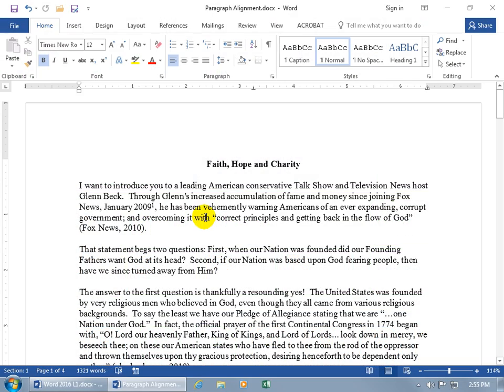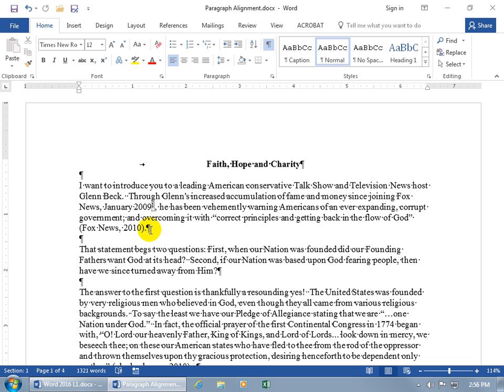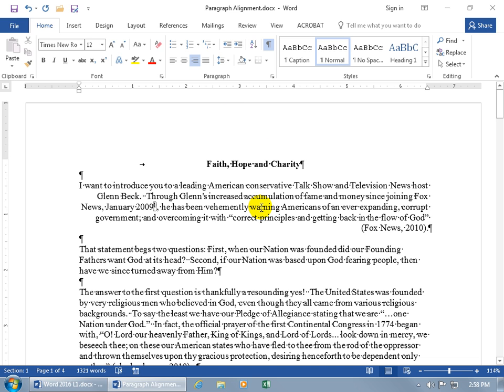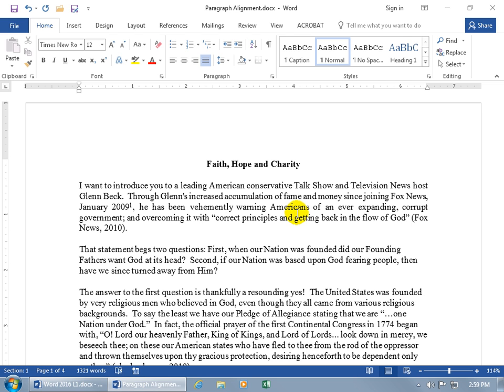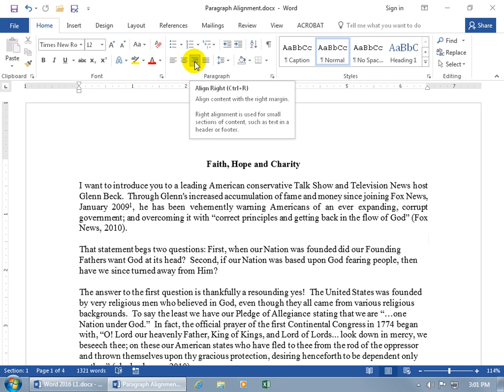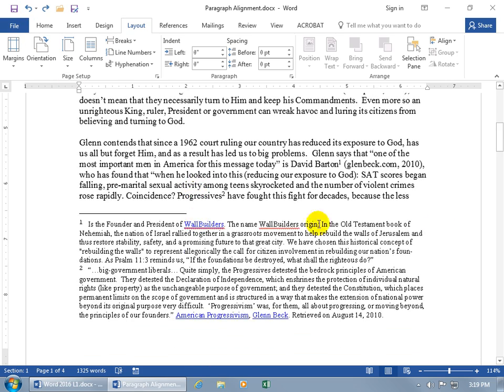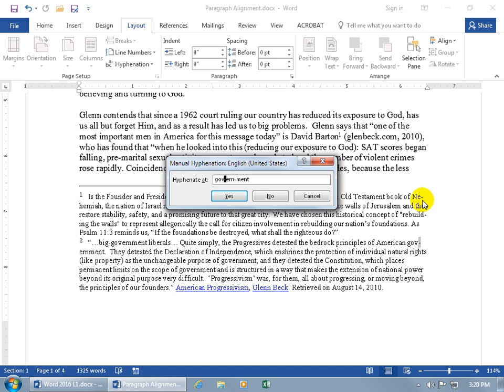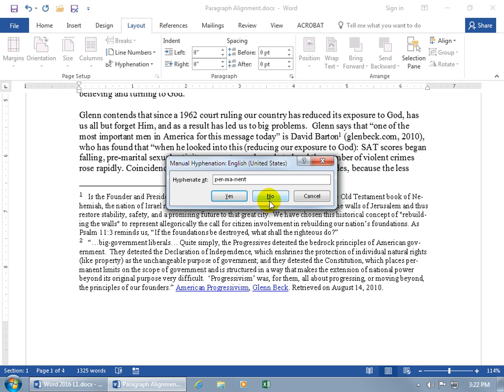Word 2016: Align Paragraphs And Hyphenate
Word 2016 tutorial on how to align paragraphs and hyphenate words.